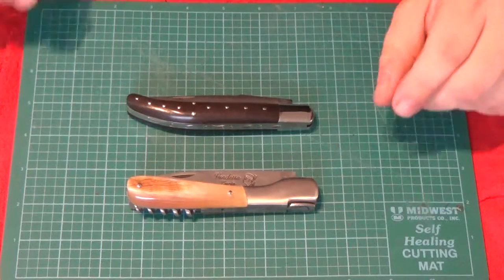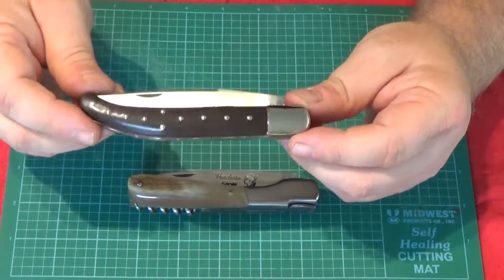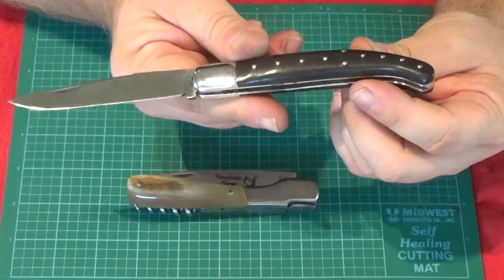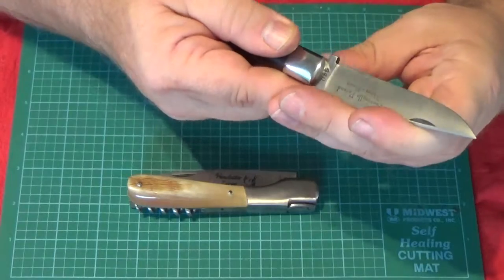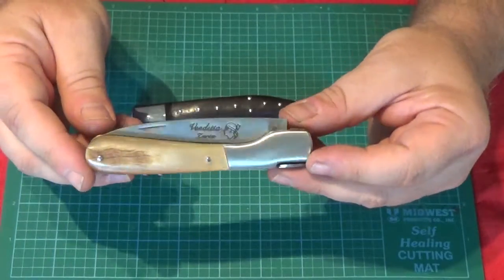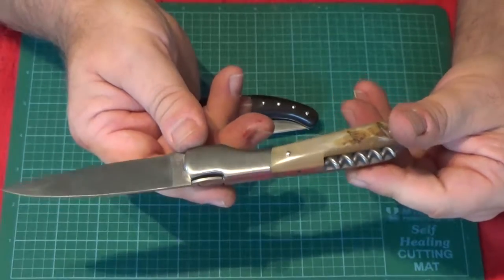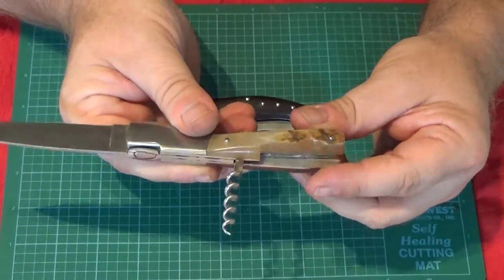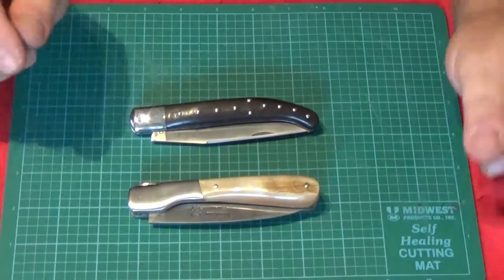Basque Yatagan and Corsican Vendetta french knives by Fontenille-Pataud